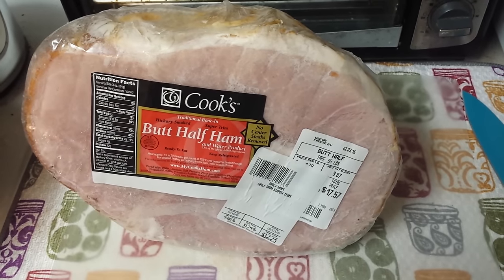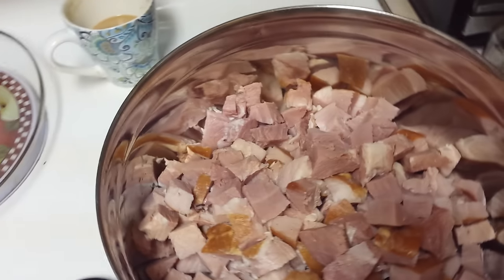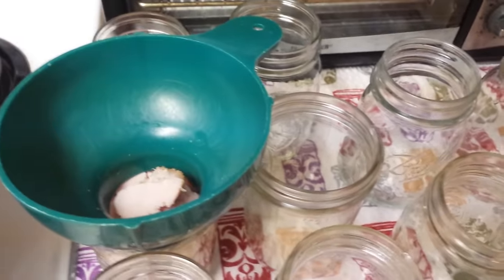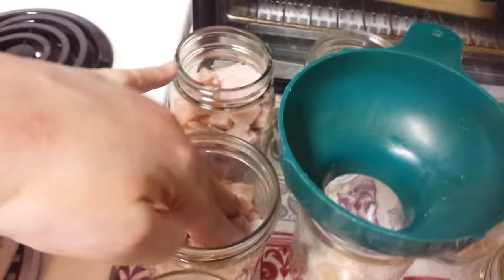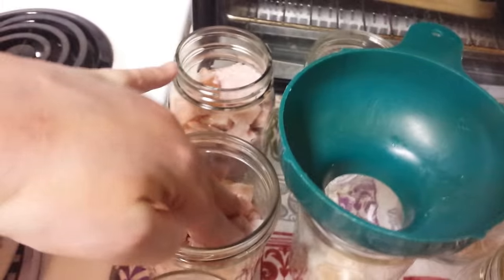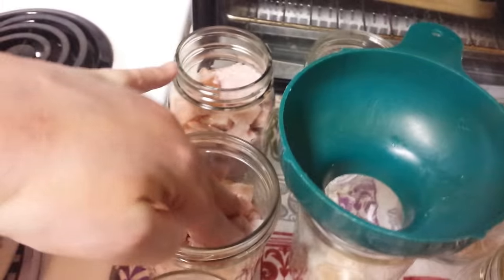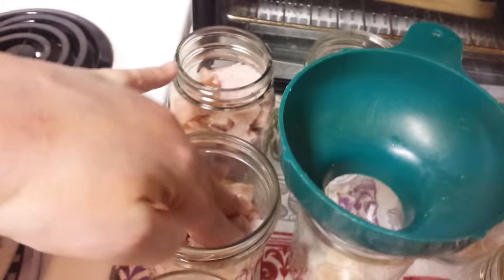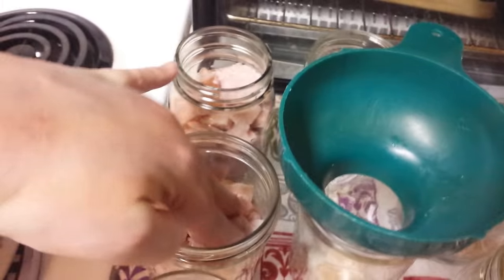Home canning: ham cubes in broth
How to home can ham using a pressure canner